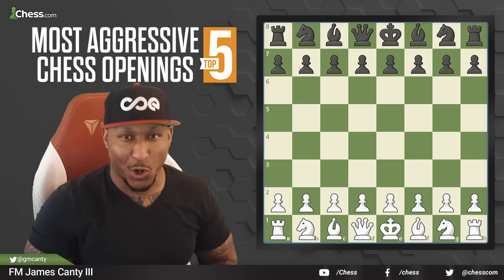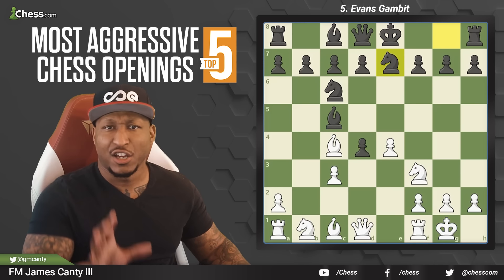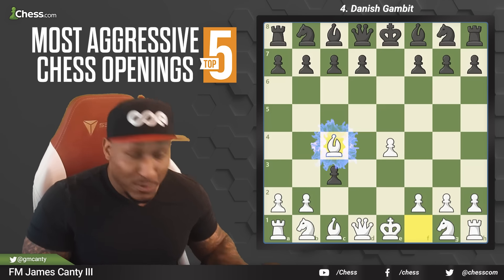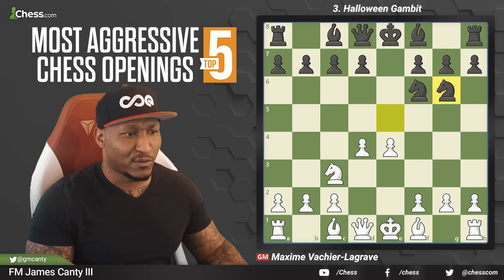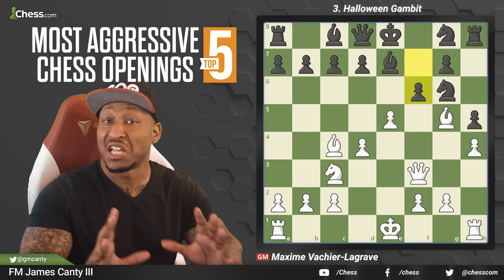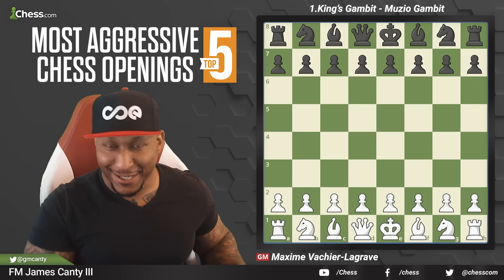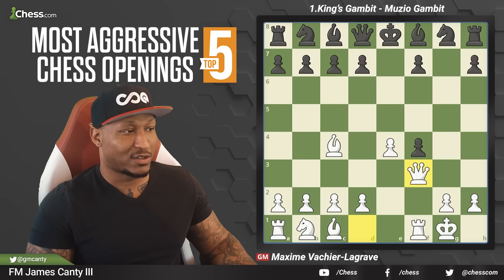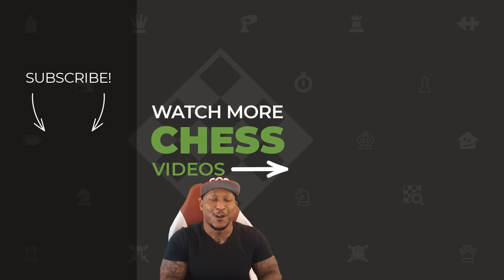The Top 5 Best Chess Openings For Aggressive Beginners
FM James Canty is back and he's got the Top 5 Most Aggressive Chess Openings for you to learn to take your chess game to the next level.